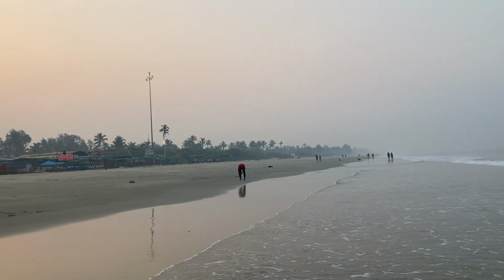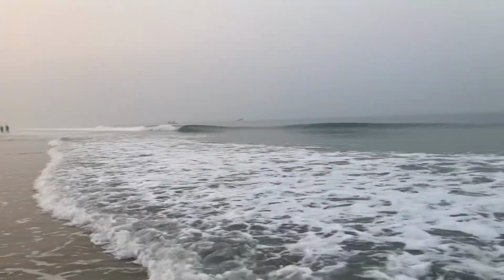As the day dawns from the Beach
This video starts shoot at about 4:48 a.m. and goes on until about 7:30 a.m. The depth of the beach at 4:15 a.m. and 7:30 a.m. are quite different and so are the colors, the company of different beings (I had a Piper bird..the bird represented in the animation movie titled Piper..picking food alone at about 4:30 a.m., who actually got me staying at the beach to see what else happened here that no woman may have been curious enough to appreciate with the baby Moana-like dare at that time of the day..I wanted to be there at Brahmamuhoortha, which in my estimate starts at 3:30 coz someone told me I was born then, but I’m still happy I got some aspect of the Ocean at that hour, like my friend who suggested the silence and experience of the Ocean at the time is something to have an experience of; I also had a few humans later at about 5:20 a.m. or so). It’s the experience of meeting the person that’s the Ocean at different points in time since start of video shoot until end that cannot be captured as richly enough. I am attaching a link to a podcast I made alongside the video as I doubted the video could engage my imagination as vividly when my focus is on audio to the exclusion of concerns of having a video do the paint-the-picture as much as vocally I have tended to do that in the absence of video as I made MessageToMillions via my podcast that had no video feature to accompany my meanderings through spaces and times.

A lot of the yada yada got drowned by the waves talking louder than my chat could accomplish but some words here and there through the video does capture something of the thought at the moment, and that adds a staccato maybe but variety nevertheless a dimension to the roll on the waves and colors and the experience of the person that’s the Ocean that inspired the words to ebb out of my depths as I strolled on the beach that’s Colva. Maybe that’s why Piper got out early that morning, inspired by a whim to fish, while a Moana walked out to see/sea the Ocean and discovered there’s more to Ocean than a stroll along the waves, such as the bigness of a person that’s the heart of the Ocean who sees and hears and responds and would like the person’s voice be heard by masses within the lands (if possible) who live like there’s no depth when their heart has a depth that can remember the depth and pulse that enlivens life in the Ocean so Land and Ocean can converse the language of life at middle grounds such as the beach.